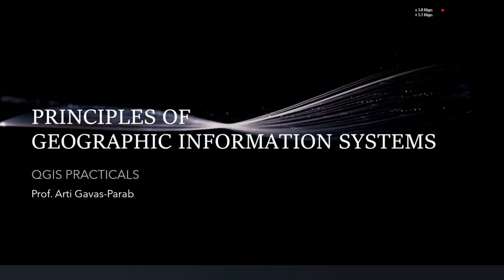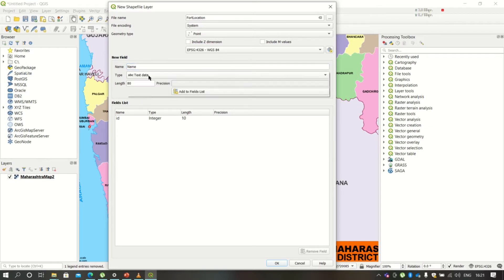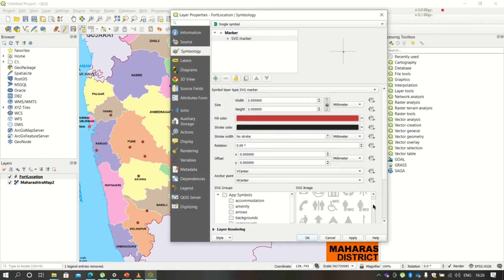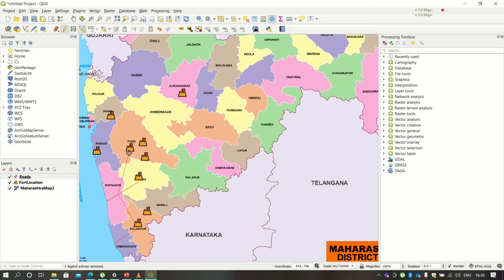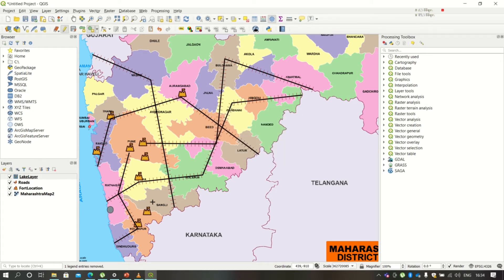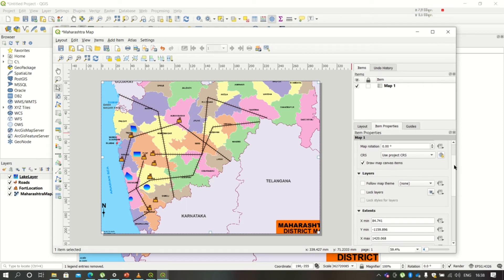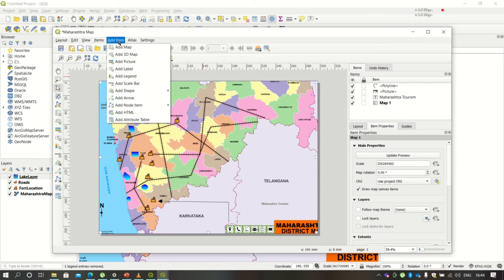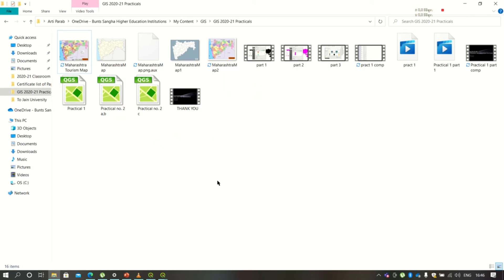Map Making in QGIS using Print Layout